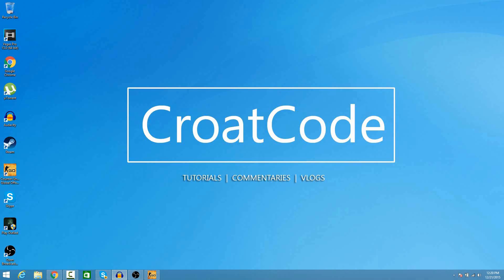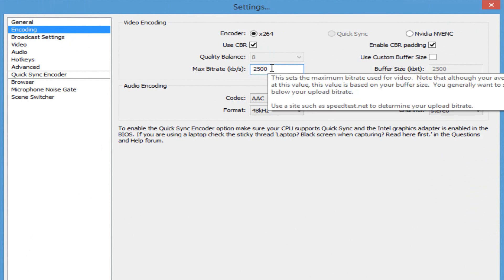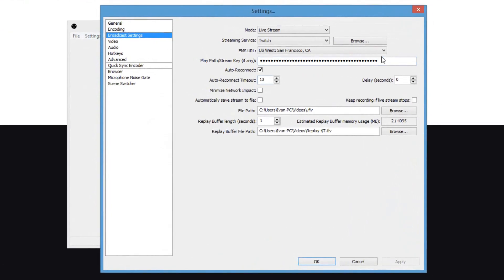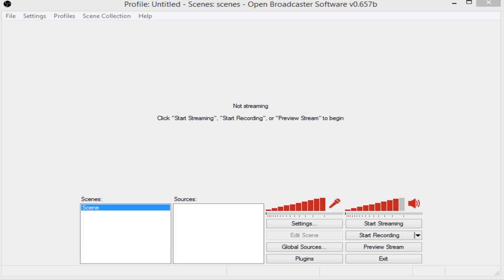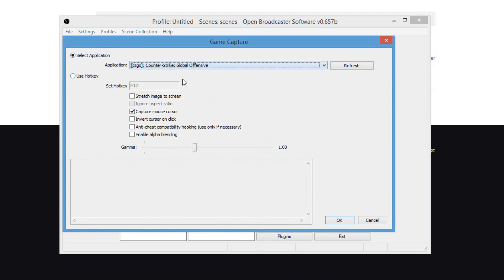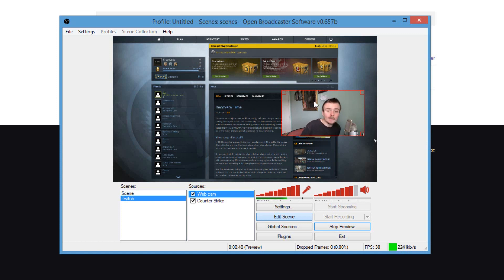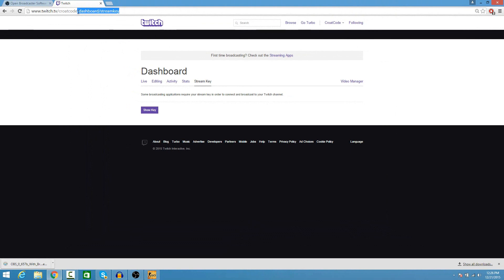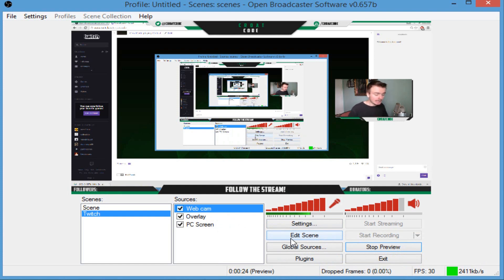How To Live Stream on Twitch For FREE on Windows 7/8/10 (Easy Tutorial)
Welcome to a tutorial on how to live stream on twitch.tv for free on windows 7,8,10! In this video tutorial, I'll be showing you how easy it is to live stream on twitch for free with OBS (Open Broadcast Software) and you'll be up and ready to stream in no time!

-CroatCode ♛